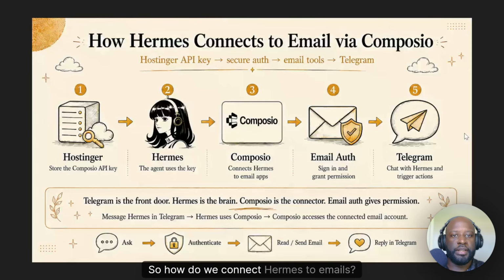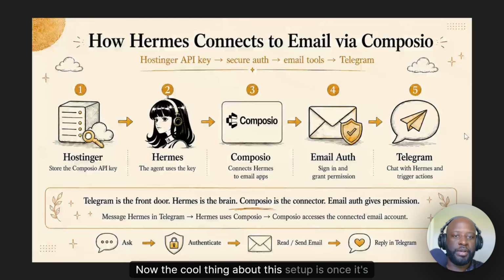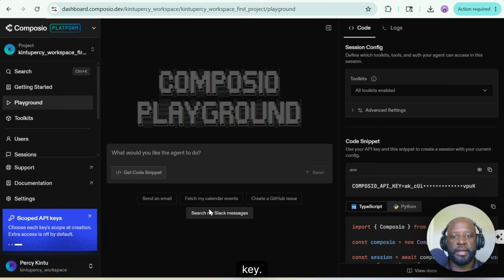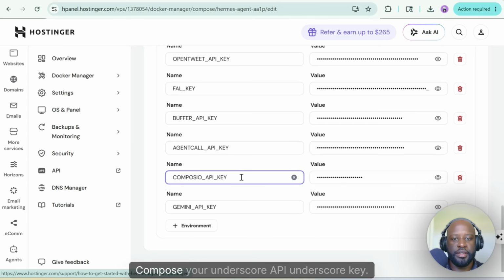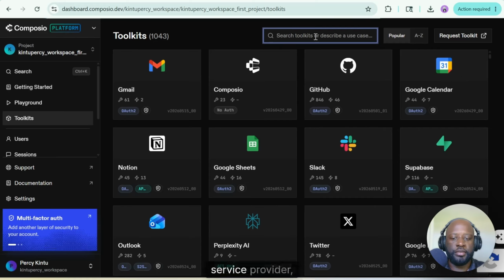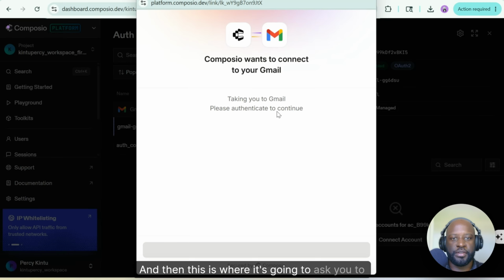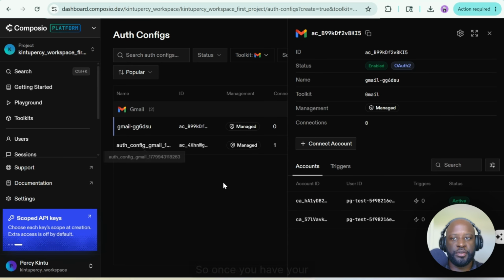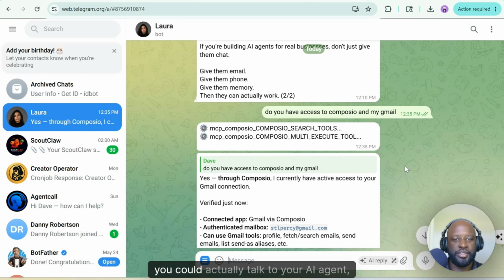Give Your AI Agent Access to Gmail | Hermes Agent Setup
Hermes Agent email inbox tutorial using Composio and Gmail. In this video, I show how I gave my Hermes AI Agent its own email inbox so it can read emails, summarize messages, and become a more useful AI assistant/operator.

Building on previous tutorials for Hermes Agent and AgentCall, this video demonstrates how to connect Hermes Agent to email services using Composio, enhancing its capabilities for AI automation. I cover creating API keys, configuring Composio for email authentication, connecting Gmail, and integrating the workflow with Telegram so Hermes can manage email tasks from a simple chat interface.

In this video, I cover:
- How Hermes Agent connects to Gmail through Composio
- Why I gave my AI agent its own email inbox
- Creating API keys for the workflow
- Configuring Composio for email authentication
- How Hermes can use Gmail as a real-world input channel
- Integrating Hermes with Telegram for email workflows
- Email summaries, context, and draft replies
- Why email is one of the most practical AI agent use cases
- How this connects to my Laura AI operator setup with AgentCall

Chapters:
0:00 Giving Hermes Agent an email inbox
0:30 Why AI agents need real email access
1:05 Connecting Hermes Agent to Gmail with Composio
1:45 Creating API keys and configuring authentication
2:30 Connecting Hermes with Telegram
3:15 Email summaries, context, and draft replies
4:00 Why email makes Hermes more useful
4:35 How this connects to Laura and AgentCall
5:00 Final thoughts

Most people don’t need a random chatbot sitting in another tab.

They need an AI assistant that can actually help with real work: emails, leads, follow-ups, support requests, appointment requests, and business communication.

That’s why giving Hermes Agent an email inbox is such a practical next step.

Instead of only chatting with Hermes, I can start giving it access to the channels where work actually happens. Email is one of the biggest ones.

With Composio, Hermes Agent can connect to Gmail and use email as a real input channel. That means the agent can see new messages, understand what someone is asking for, summarize the important details, and help draft a response.

Telegram makes the workflow even more practical because I can talk to Hermes from my phone, ask it to check email, summarize messages, or prepare a reply without opening a separate dashboard.

For now, I still like keeping human approval before sending emails. But even with draft replies and summaries, this already makes Hermes much more useful.

Tools mentioned:
- Hermes Agent
- Composio
- Gmail
- AgentCall
- AI email agents
- AI assistants
- Email automation
- Laura AI operator